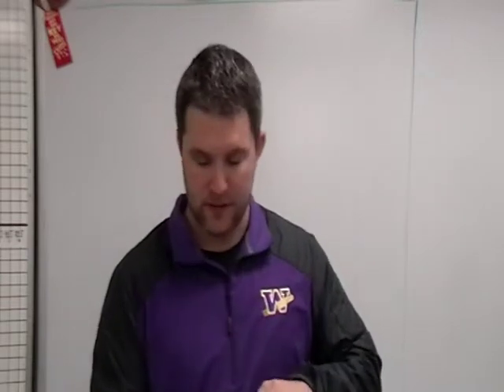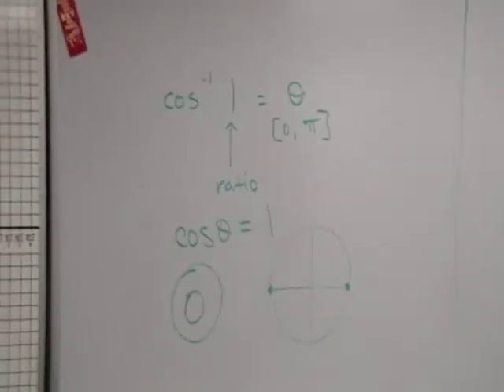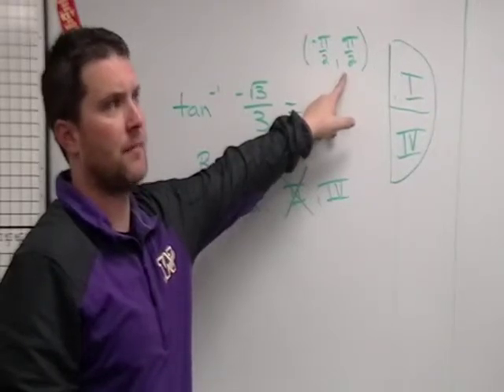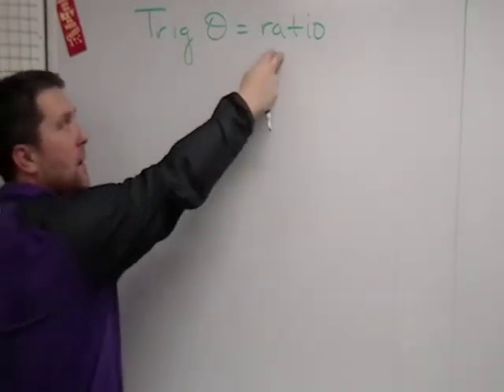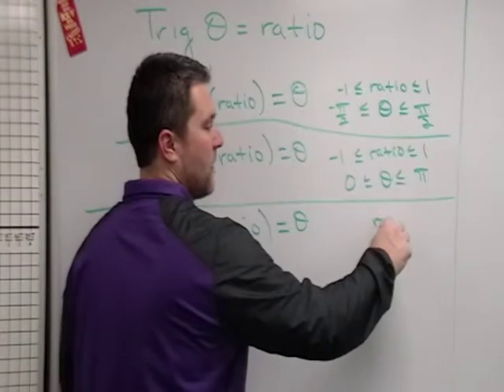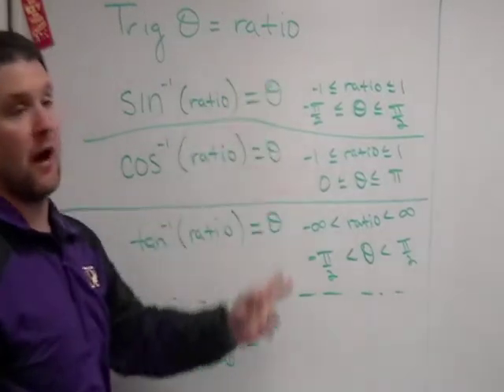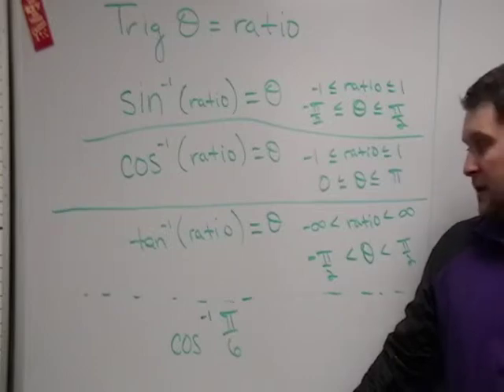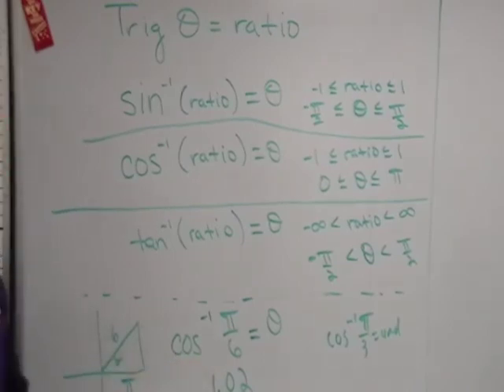Pre-Calc 7th hour Mr. Kunz